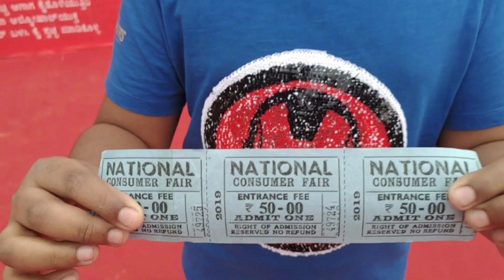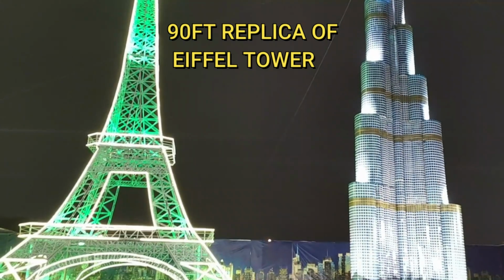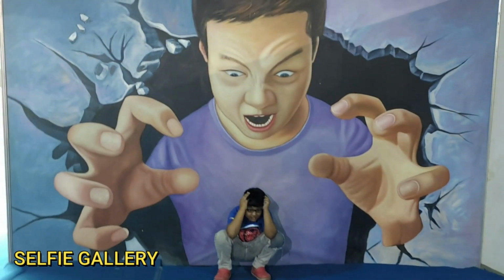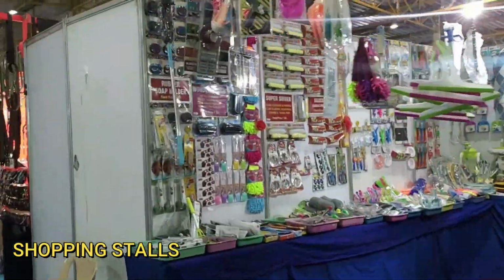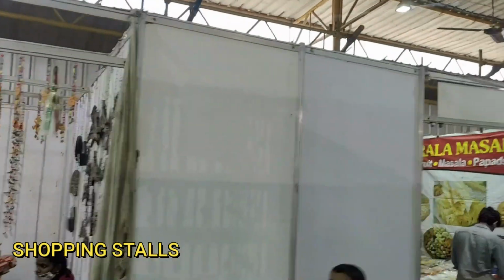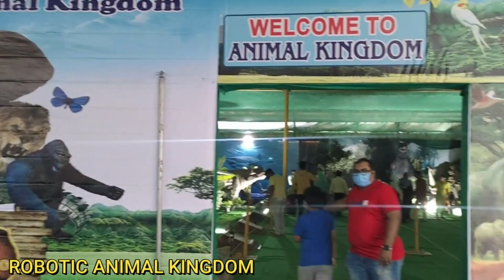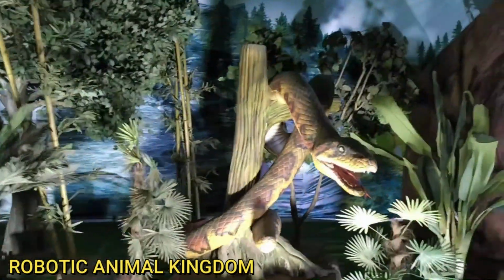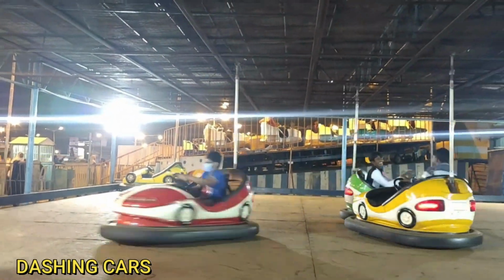NCF | National Consumer Fair 2020-2021 | Binny Mills Ground | Bangalore | ರಾಷ್ಟೀಯ ಗ್ರಾಹಕರ ಮೇಳ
National CONSUMER FAIR video ...inside the fair there are many Fun rides, Children special rides, Food stalls, selfie gallery, main attractions being replica of EIFFEL TOWER & BURJ KHALIFA,  Robotic Animal kingdom,shopping stalls many more,,..

Address:- Binny Mills ground,
 opp ETA Mall,
 Magadi road, Cottonpet, Bangalore.

Daily fair timings: 4:00 pm to 9:00 pm

🔍🔍🔍🔍🔍 youtube search🔍🔍🔍🔍🔍🔍

NATIONAL CONSUMER FAIR ,More then 100 stalls ,
Bangalore Consumer Fair 2020,Toratora , Bangalore Consumer Fair - 2020, National Consumer Fair opens with Eiffel Tower replica, burjkalifa,animal kingdom exhibit,First Ever Robotic Wild Animal Show In Bengaluru,Binny mill Exhibition Bangalore Animal kingdom best place for kids to enjoy,
ಮಲೇಷ್ಯಾದ ‘ಪೆಟ್ರೋನಾಸ್​ ಟವರ್’​... ಈಗ ಬೆಂಗಳೂರಲ್ಲಿ..! | Petronas Towers replica | Binny Mill Grounds,Bangalore .mela,Exhibition Vlog || National Consumer fair @ Mangalore || Entertainment Vlog & with Shopping,NationalConsumerFair BurjKhalifa & Eiffel Tower in Bangalore AnimalKingdom,Fun rides,shopping,Special Attraction: National Consumer Fair Mangalore | 2017,One Day at National Consumer Fair 2018 | Binnypet | Bangalore,Udupi Utsava |Exhibition|Consumer Fair

National consumer fair bangalore,NATIONAL CONSUMER FAIR EXHIBITION BANGALORE ( APRIL -MAY 2019 ),National Consumer Fair opens near Dasara Exhibition Grounds,Bengaluru, 90-feet-tall replica of Petronas Twin Tower attracts visitors at consumer fair,Eiffel Tower in Mysuru?? National Consumer fest @ Namma Mysuru Exhibition Grounds,Mangaluru: National Consumer Fair opens with Eiffel Tower replica, animal kingdom exhibit,Animal Robotic Kingdom, National Consumers Fair, Mysore 2017,Wowww! First time these things in National consumer FAIR in Mangalore ||DON'T FORGET TO WATCH THIS,ರಾಷ್ಟೀಯ
ರಾಷ್ಟೀಯ ಗ್ರಾಹಕರ ಮೇಳ|| in Bangalore|| NATIONAL CONSUMER FAIR||Exhibition, Shopping,Day Out | National Consumer Fair @ Binny Mills, Bengaluru,